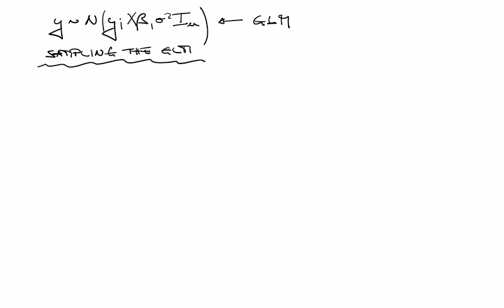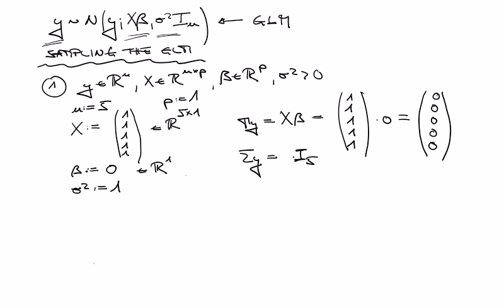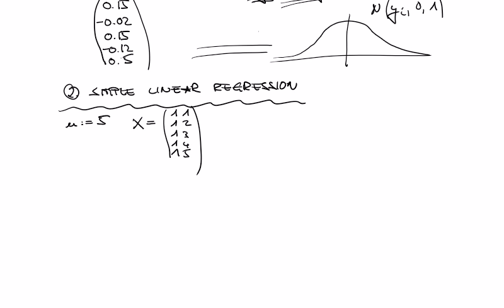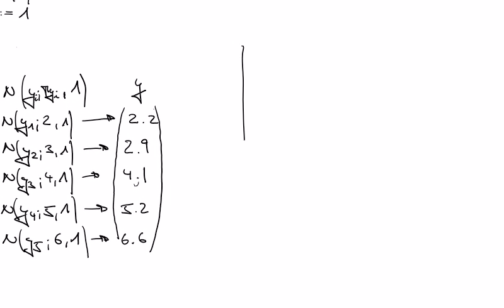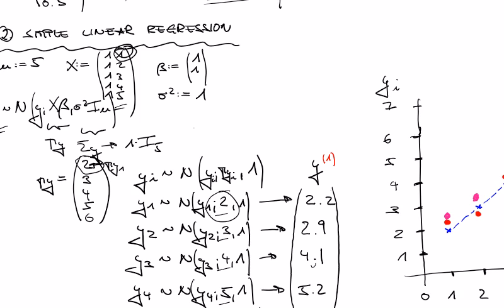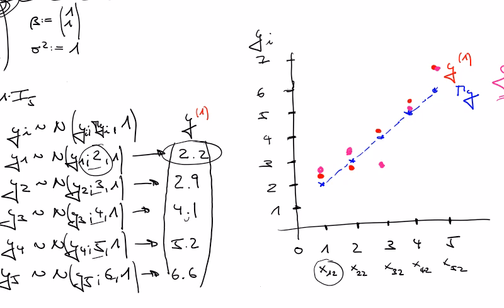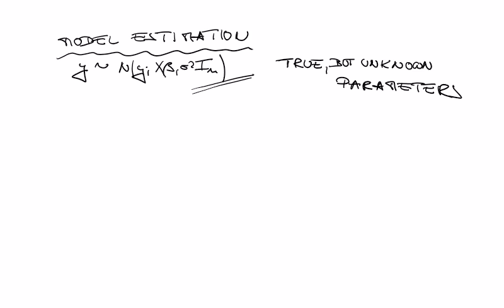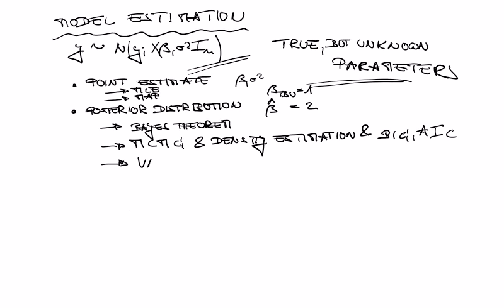GLM formulation IV